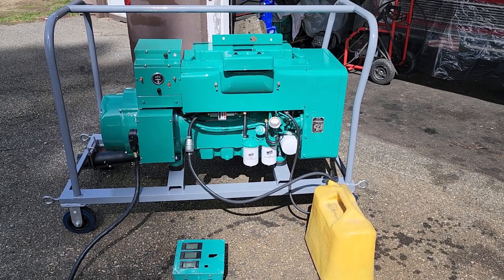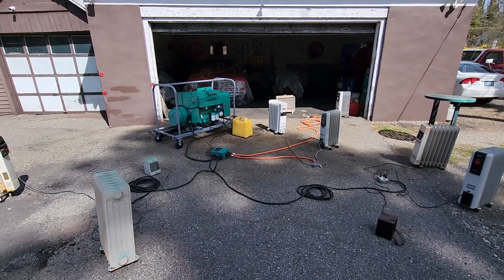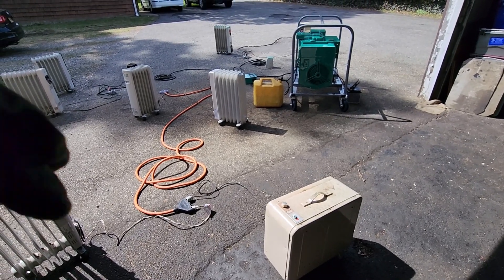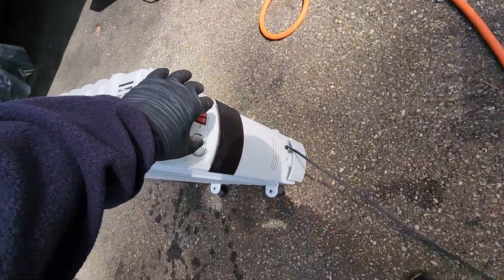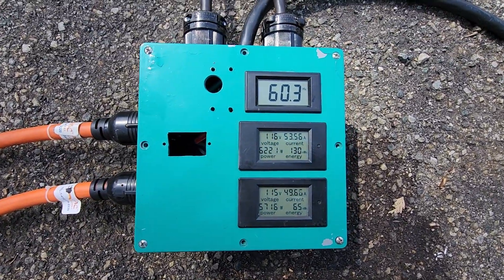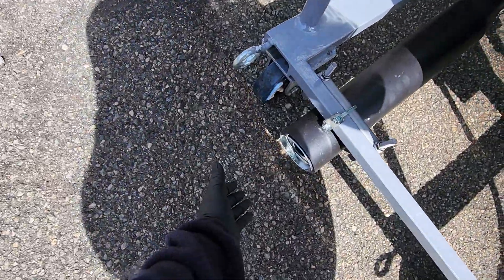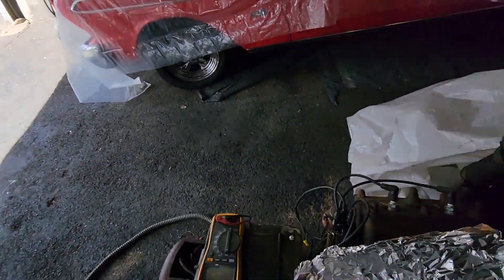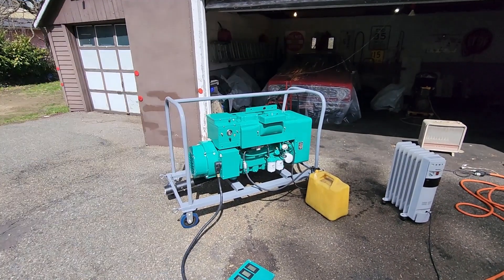Onan 12.0 DJC First Load Test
This video shows the first load test after restoring an Onan 12.0 DJC. For those that may not know, an Onan 12.0 DJC is spec’d for a maximum of 12 kw. The load test exceeded my expectations. I was able to run at 13.5 kw at 60 Hz for an extended period of time without any problems. I had a total of 10 home electric space heaters running and the genset never hunted and never grunted as I was turning on and cutting off the heaters. If I had more heaters, I am sure I could have loaded the genset to 14 kw or more.